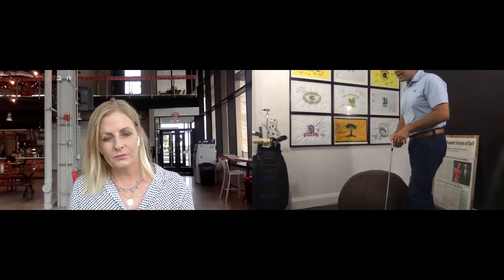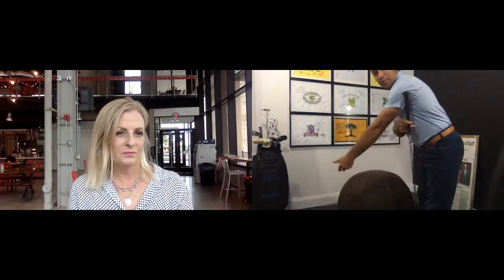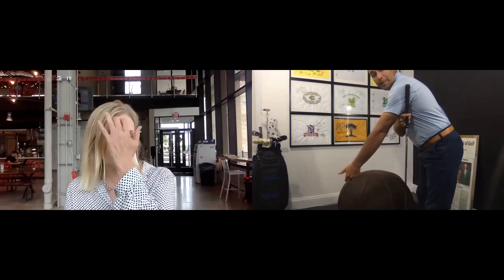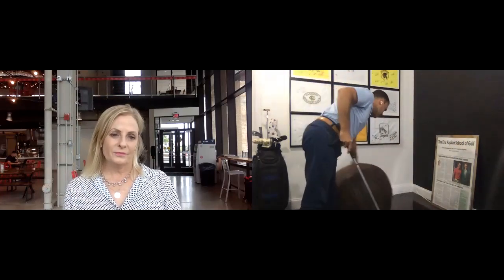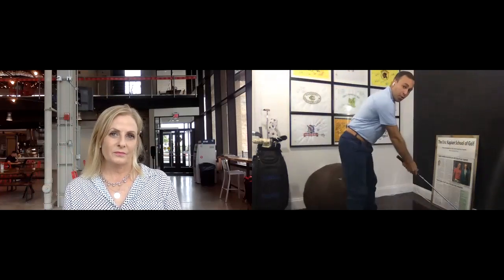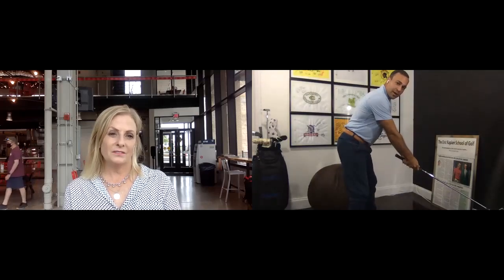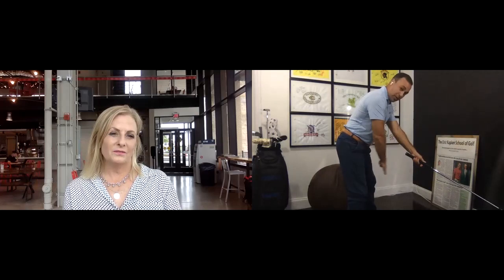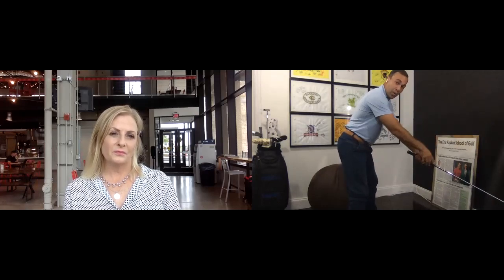EPIC GOLF DEBATES: Left Elbow (Facing In vs. Out) Top PGA Tour Coach vs. Body Motion Specialist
Got Pain? Love Golf?  Schedule a video or live swing evaluation with Alison & check out her vintage Mind2Motion Golf program (link below).